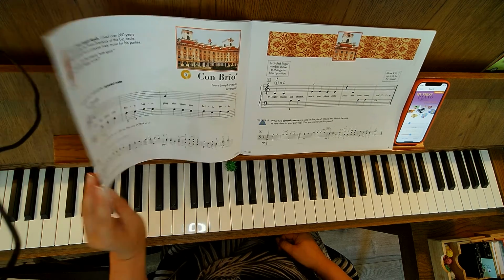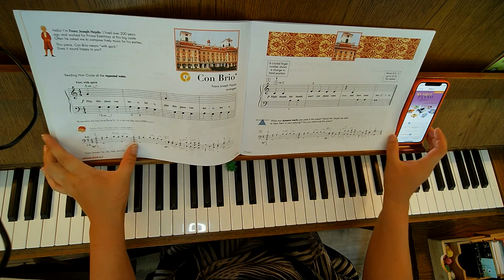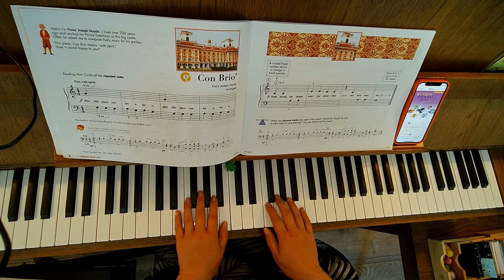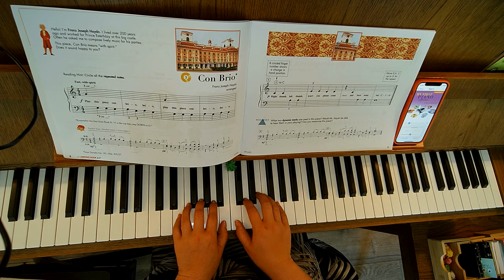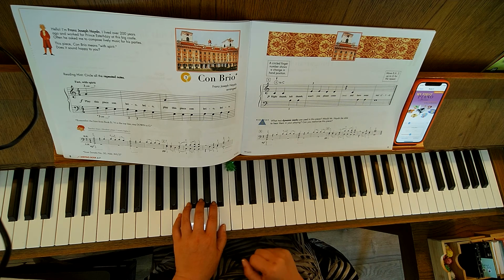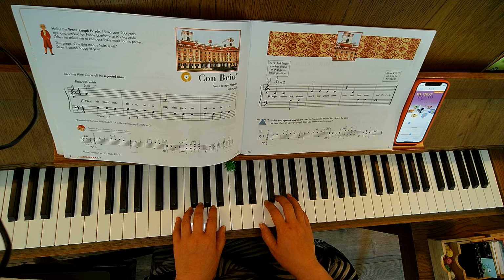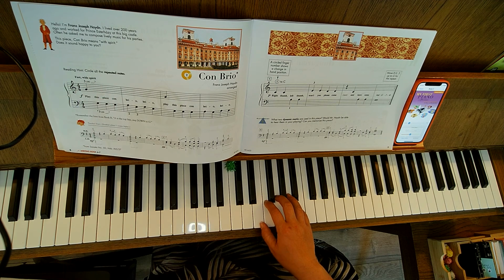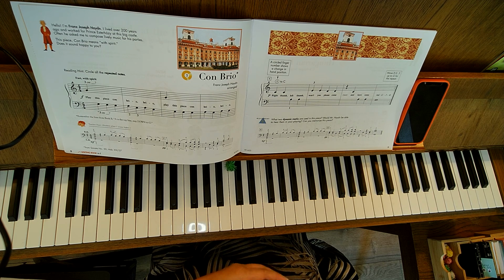Pg. 8-9 Con Brio Naming Notes and Counting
Piano Adventures
Level C
Lesson Book
Pages 8-9
Con Brio
Instructional
Naming Notes and Counting Beats